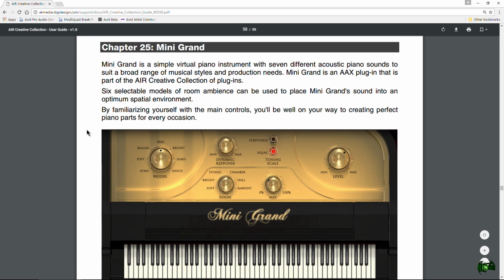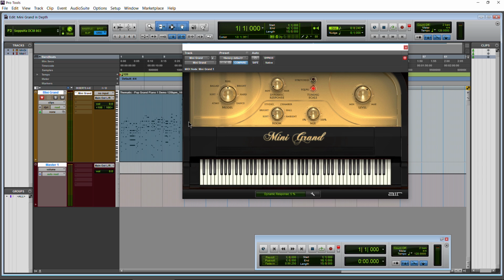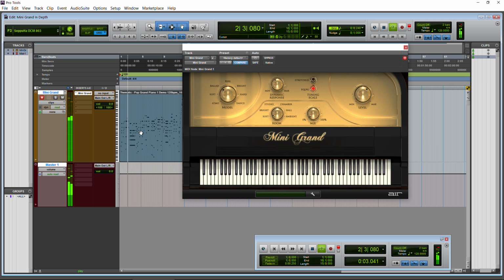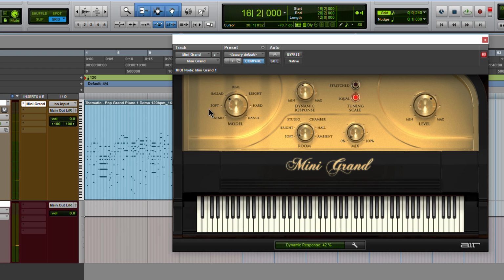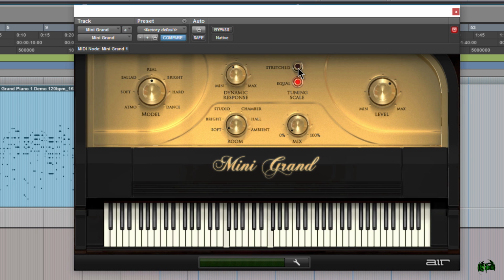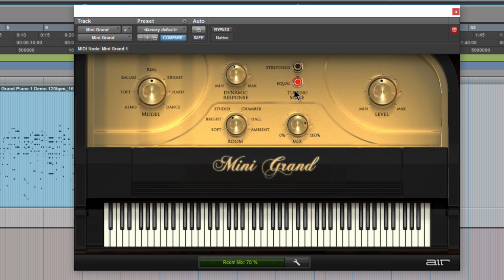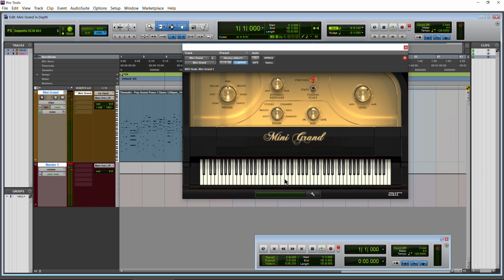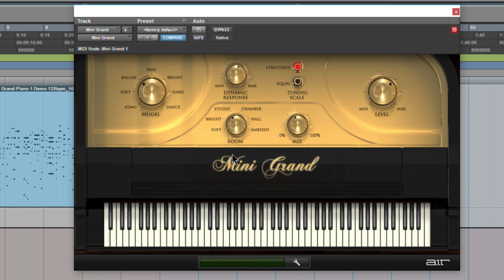AIR MINI GRAND | IN DEPTH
In this video we take an in depth look at MINI GRAND from Advanced Instrument Research (AIR). You will see and hear how every parameter impacts the sound/tone of Mini Grand.

You will learn everything you need to know about Mini Grand in this video tutorial.

Mini Grand is an acoustic grand piano plugin that use to only be available with Pro Tools. Now, you can purchase it for other DAW's (AU, VST). Don't be fooled by the name...there is nothing "mini" about the sound of this piano.